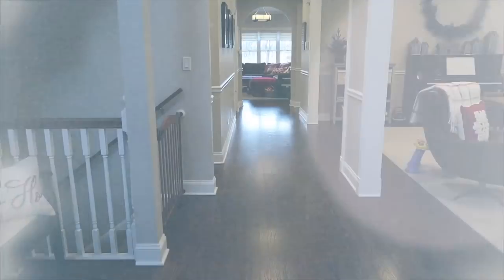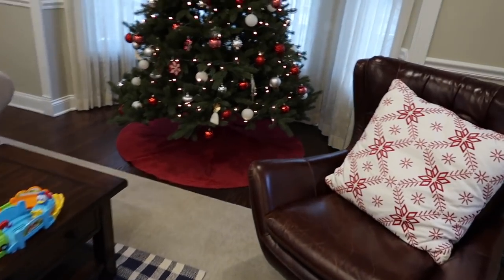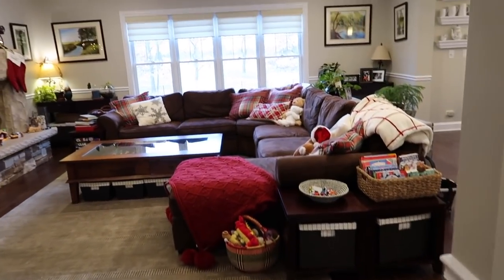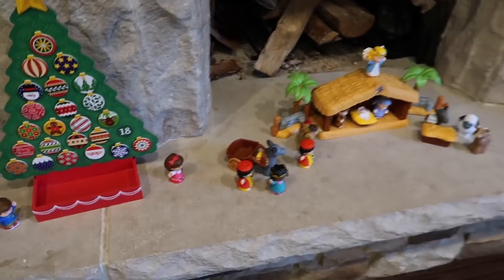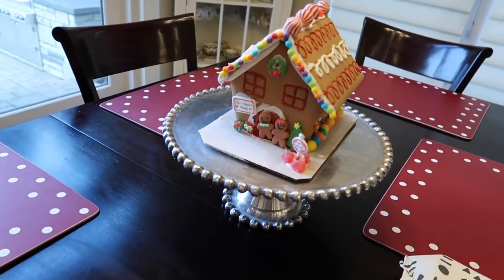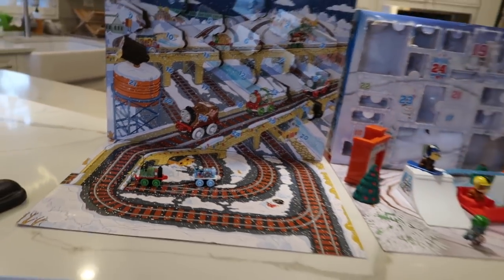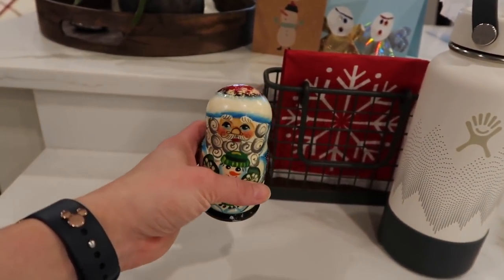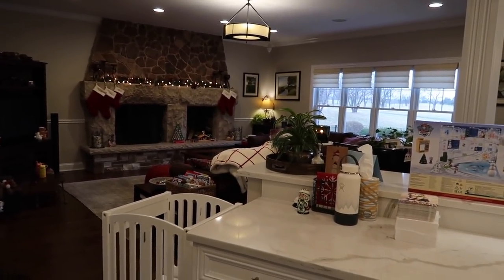Holiday Decor Tour | 2019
It’s the most wonderful time of the year and my favorite time in our home. I absolutely love decking the halls for Christmas!  I hope you enjoy the tour.

Melissa & Doug Advent Calendar
Fisher-Price Little People A Christmas Story

What I’m Wearing:
Top - Rails